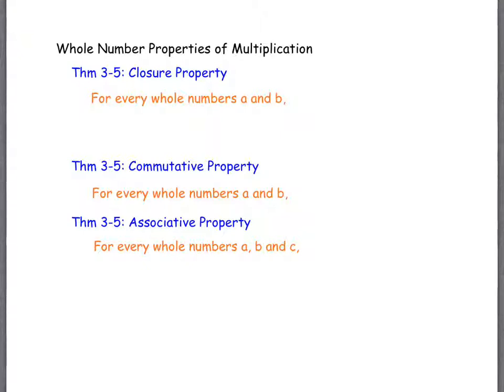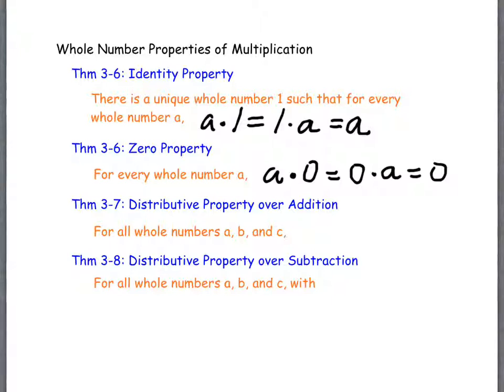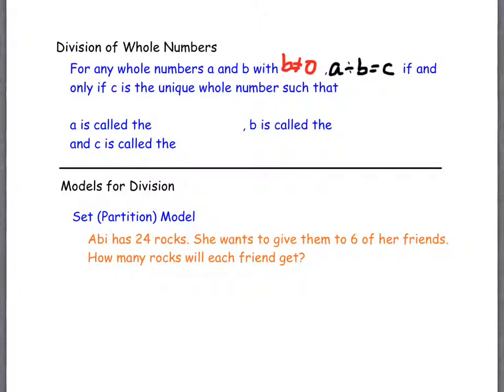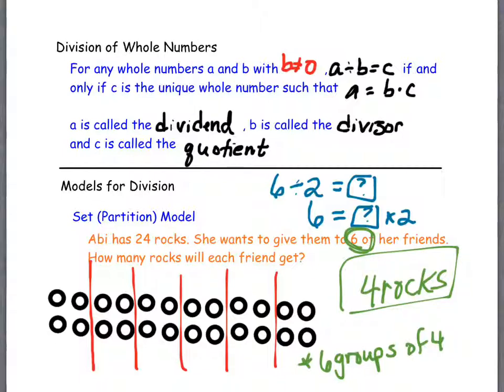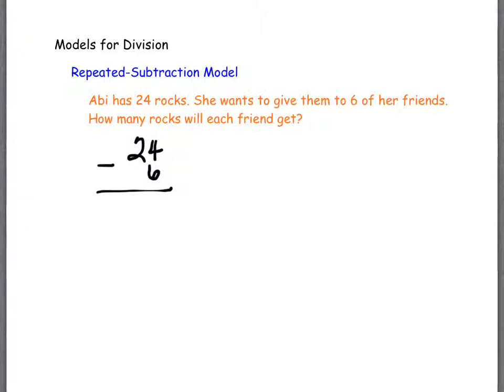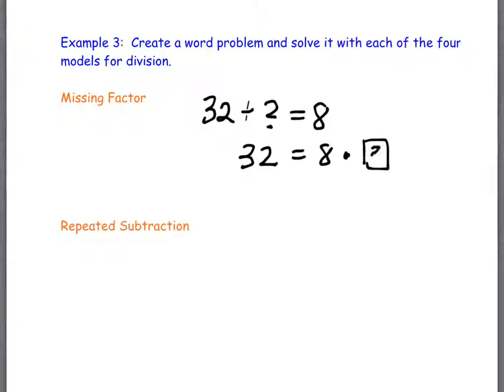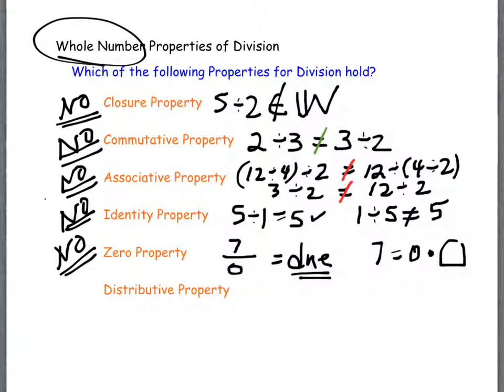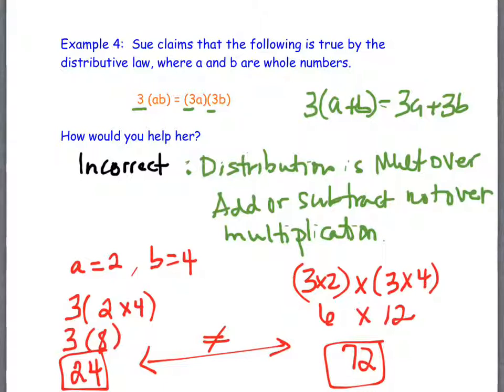3.3 Multiplication and Division of Whole Numbers (part 2)